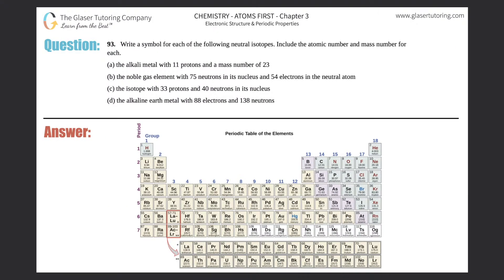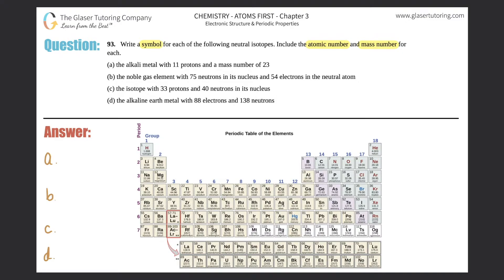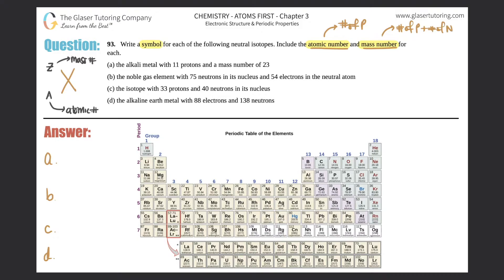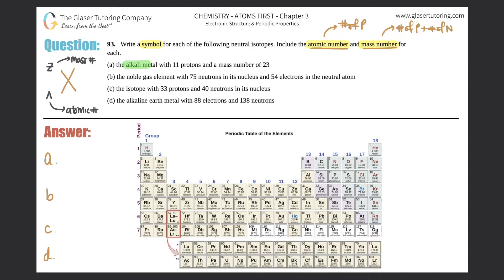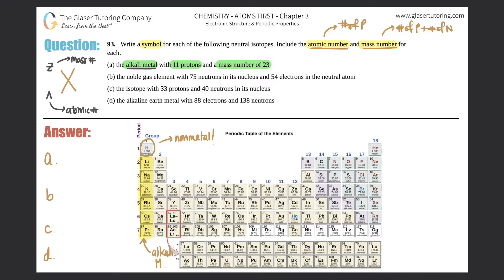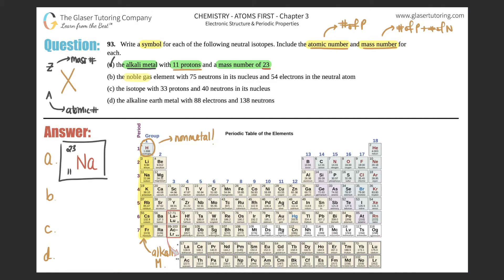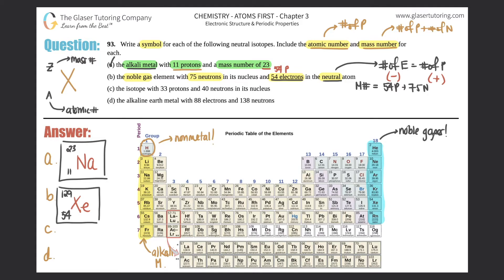2.43 | Write a symbol for each of the following neutral isotopes. Include the atomic number and mass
Write a symbol for each of the following neutral isotopes. Include the atomic number and mass number for each.
(a) the alkali metal with 11 protons and a mass number of 23
(b) the noble gas element with 75 neutrons in its nucleus and 54 electrons in the neutral atom
(c) the isotope with 33 protons and 40 neutrons in its nucleus
(d) the alkaline earth metal with 88 electrons and 138 neutrons